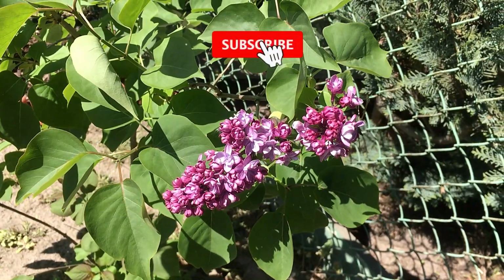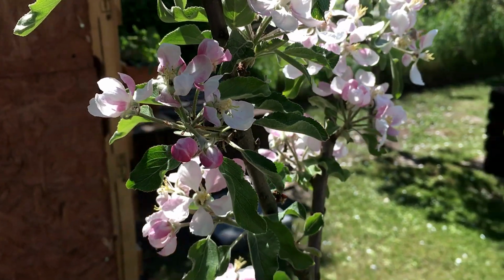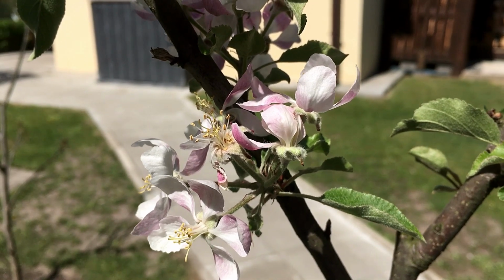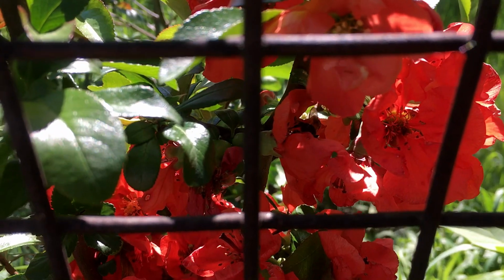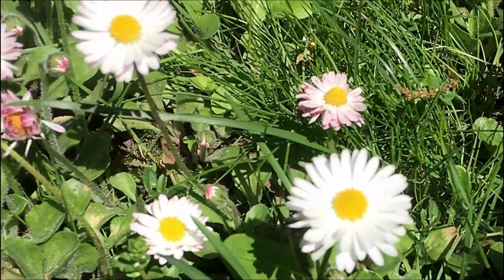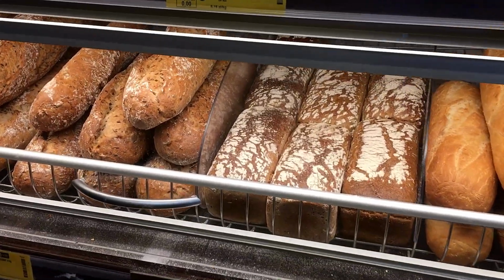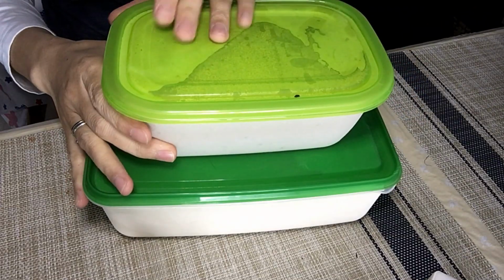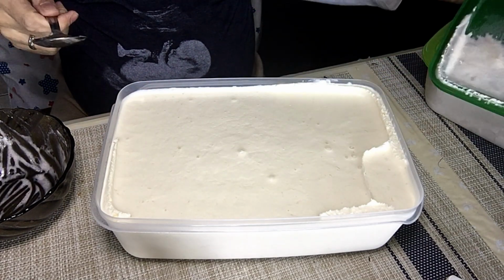Vlog #3 | COOKING LUNCH | TASTING MY HOMEMADE ICECREAM